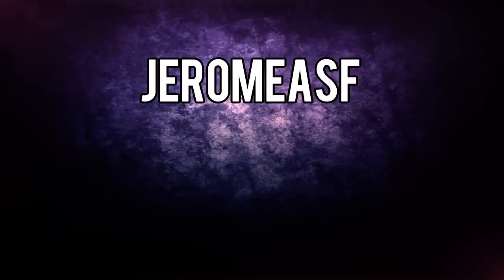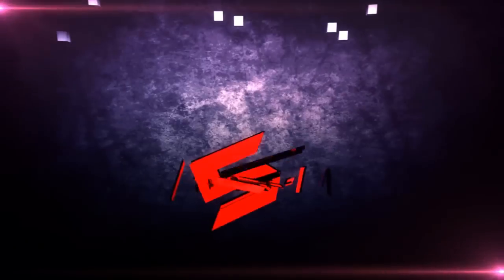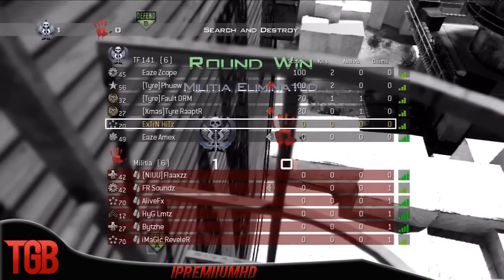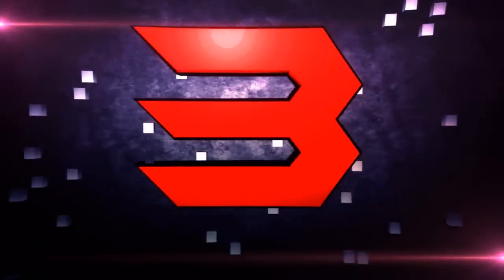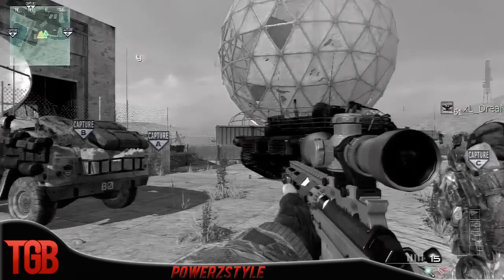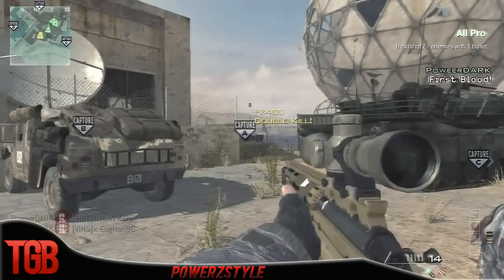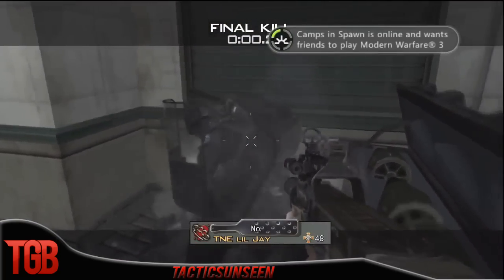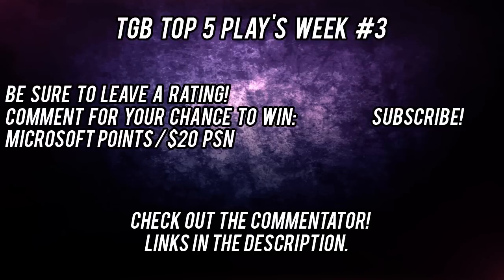Top 5 Plays - Episode 3 - Ft. JeromeASF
Be sure to submit to be on the next week's Top 5!